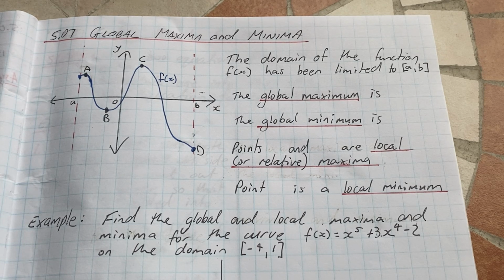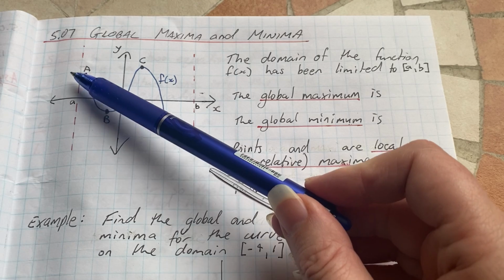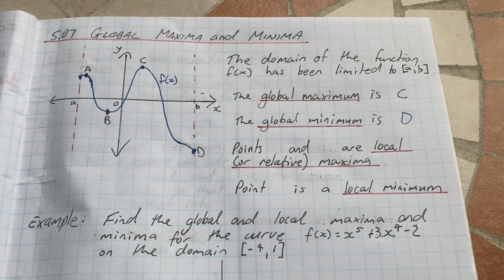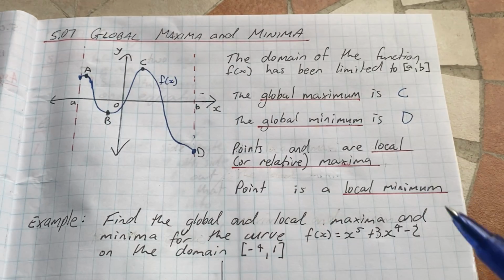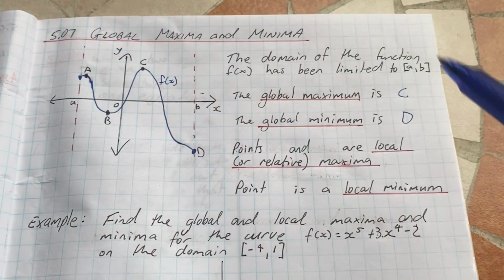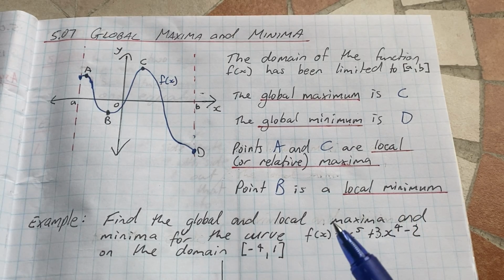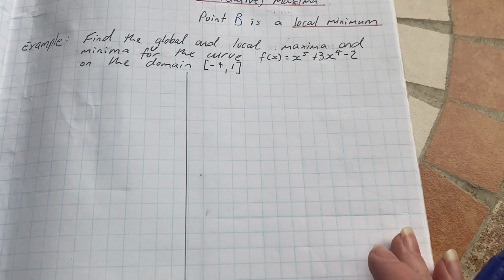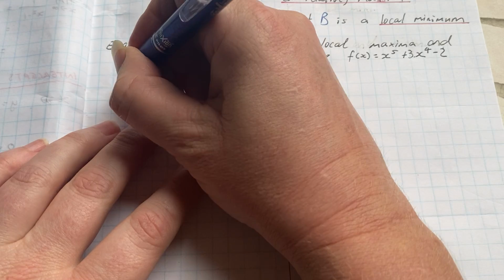507 Global Maxima and Minima